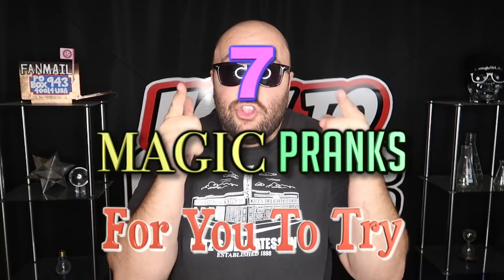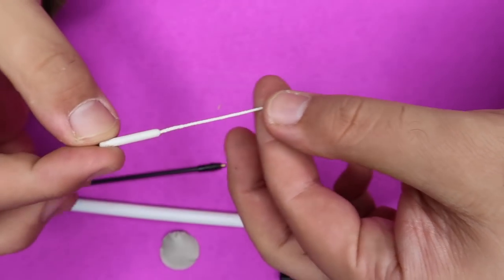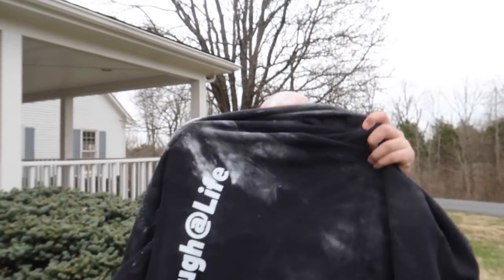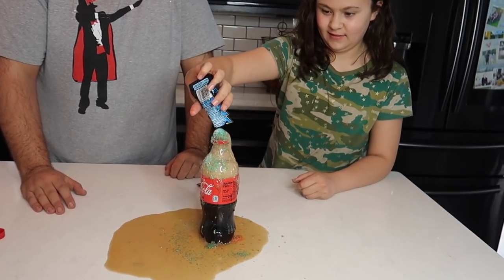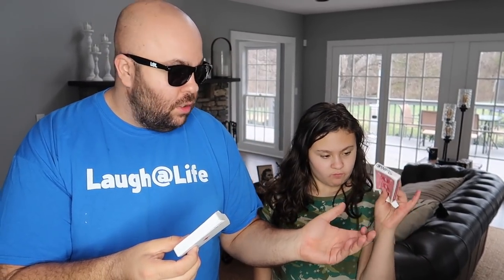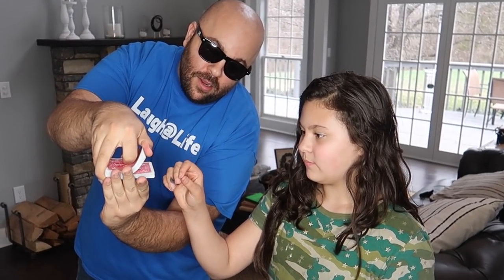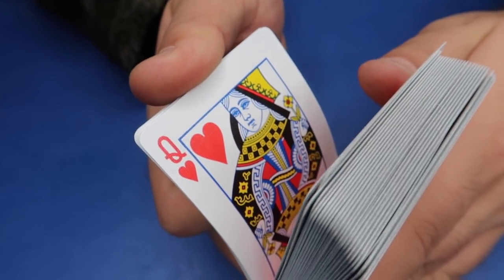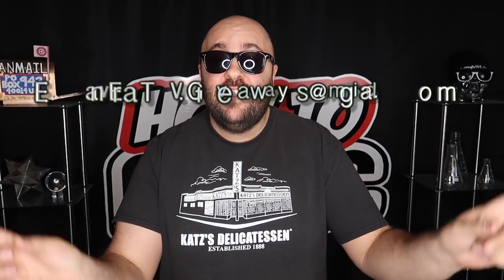7 MAGIC PRANKS For You To Try!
Funny pranks and magic tricks to pull on your friends and family!  How to prank your friends the best way!  Easy DIY pranks you can do at home that will have everyone laughing!  Magic pranks with step by step instructions and funny reactions in this episode of How To Magic!

Pens • Party Popper • Powdered Sugar • String • Water Balloon • Pringles • Pop Rocks • Soda • Balloon • Svengali Deck

Funny Exploding Pen Magic Prank
Viral Strength Test Prank Bottles Challenge
Squirting Pringles Water Balloon Prank
Pop Rocks and Soda Science Experiment Prank
Pen Thru Face Magic Illusion Prank
Svengali Deck Pick A Card Trick Magic Prank